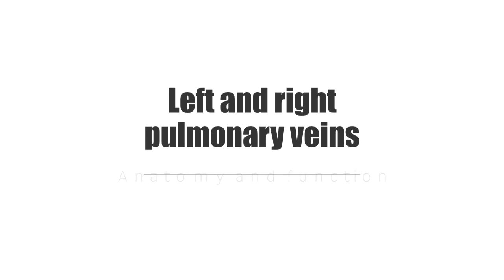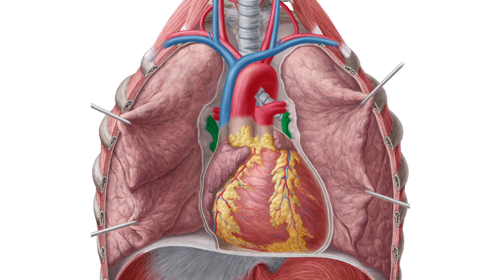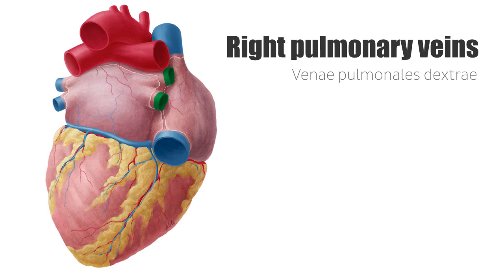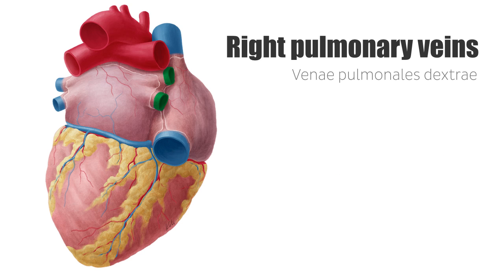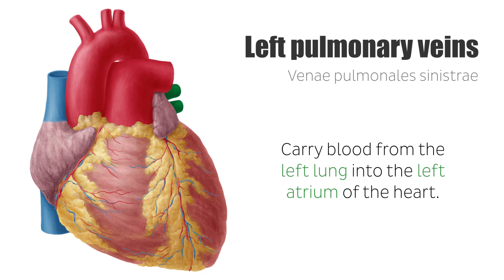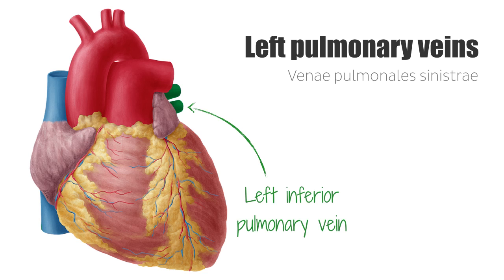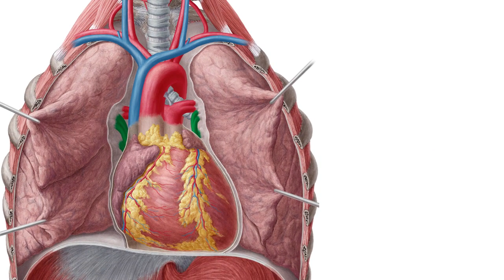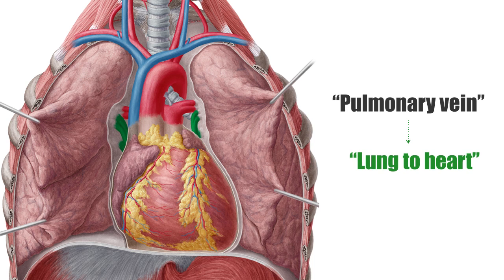Pulmonary Veins - Location & Function - Human Anatomy | Kenhub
This video covers the anatomy, location and function of the pulmonary veins, directing the blood from lung to heart. Test yourself with our quiz on the surrounding structures of the heart

Oh, are you struggling with learning anatomy? We created the ★ Ultimate Anatomy Study Guide ★ to help you kick some gluteus maximus in any topic. Completely free.

Unlike other veins, the pulmonary veins carry oxygenated blood. However, they still fulfill the same job as other veins: carrying blood back to the heart.

There are four pulmonary veins in total, two connected with each lung:

- Left inferior pulmonary vein
- Left superior pulmonary vein
- Right inferior pulmonary vein
- Right superior pulmonary vein

The right pulmonary veins carry blood from the right lung into the left atrium of the heart, whereas the left pulmonary veins carry the blood from the left lung into the left atrium of the heart. It can then be pumped into the rest of the body via the systemic circulation. The pathway from the right atrium to the lungs and then back to the left atrium is also called pulmonary circulation.

In this tutorial we will discuss the pulmonary veins, their location and function.
- 0:09 veins: oxygenated vs deoxygenated blood
- 0:33 right pulmonary veins
- 0:57 left pulmonary veins
- 1:21 function of pulmonary veins

Want to test your knowledge on the surrounding structures of the heart? Take this quiz

Read more on the circulatory system in our free article, in order to understand the general blood flow in the human body and to complete this study unit

For more engaging video tutorials, interactive quizzes, articles and an atlas of Human anatomy and histology, go